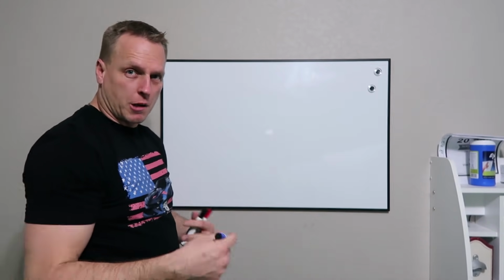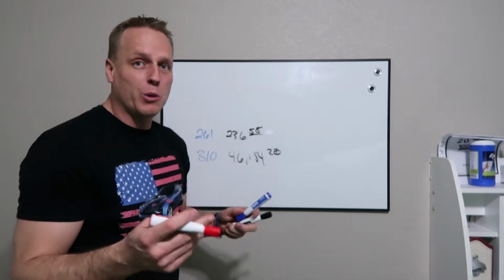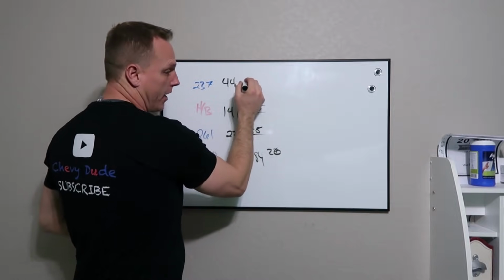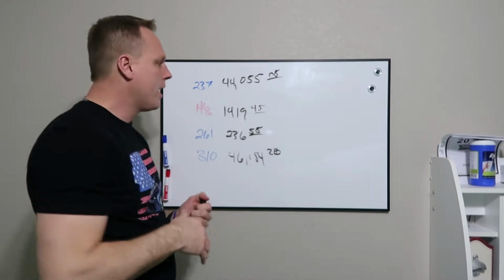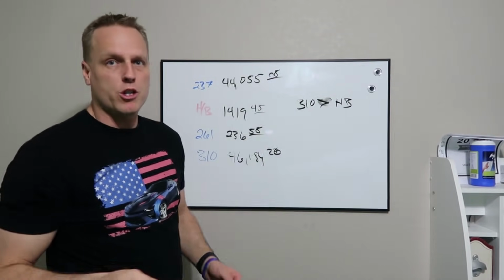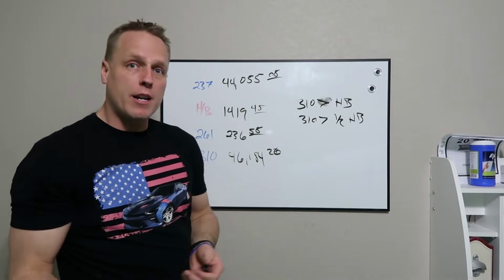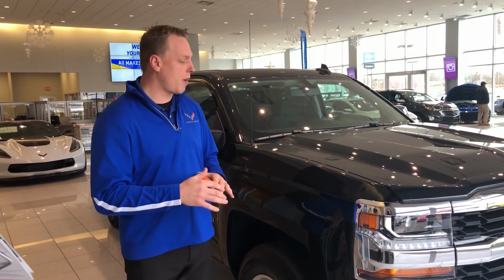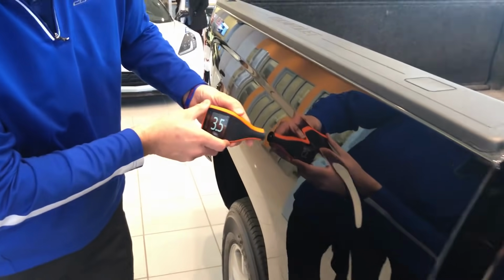Georgia dealership screwed us on a new truck.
If you want to see more videos like this make sure to click the like button! Let's aim for 2,000 likes!

Paint meter I used in the video
under $20 paint meter
middle of the road paint meter

ADD ME on SNAPCHAT: mikedavenport
Skype: LvilleChevyDude

SEND ME MAIL for a feature in my next video!!

Mike Davenport the Louisville Chevy Dude with Bachman Chevrolet is the top Chevy salesman in the state of Kentucky and takes pride in making the car buying process an easy one.  Matter of fact, his slogan is "Buying A Car Doesn't Have to Suck"

Google Me and see why i am here for you before, during, and after the sale.